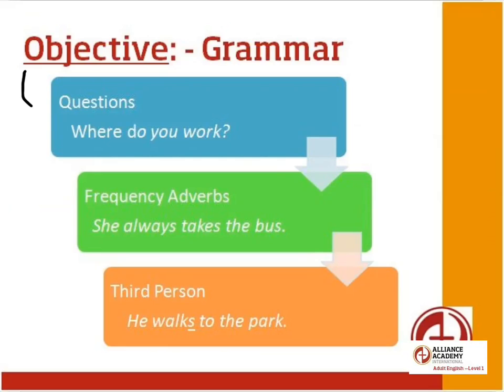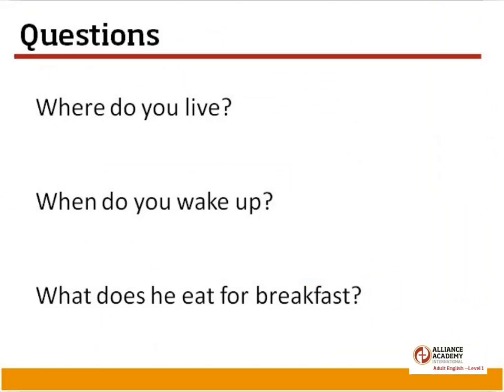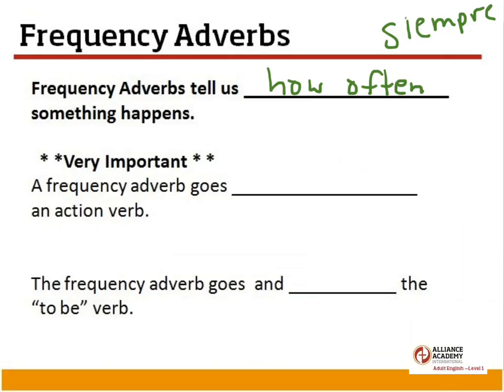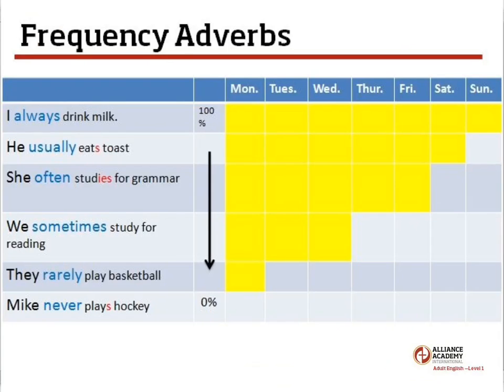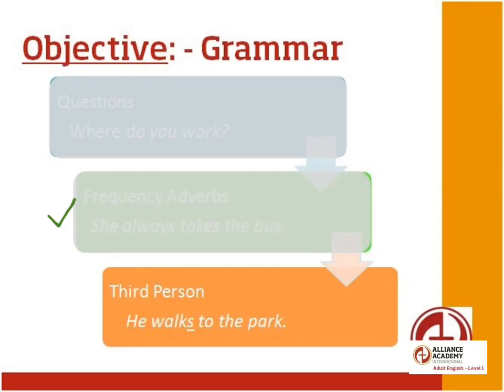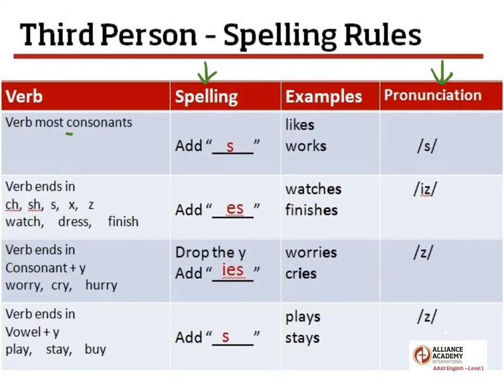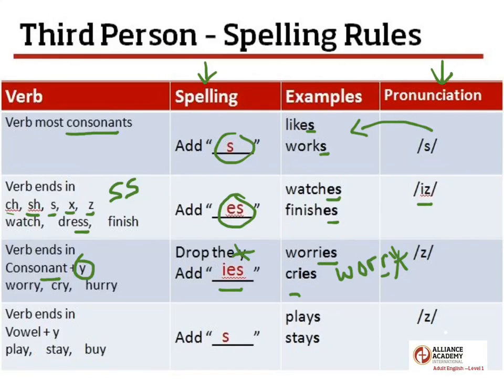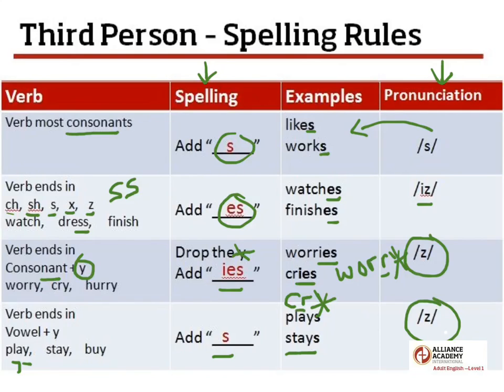module 3 - Grammar